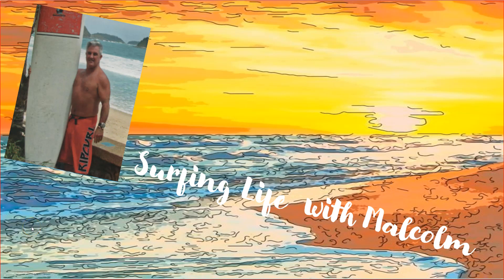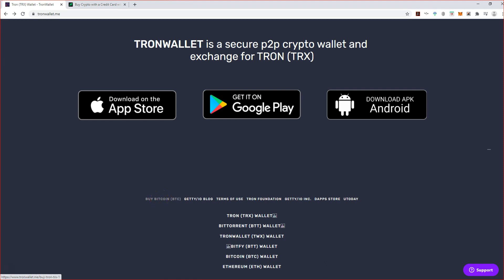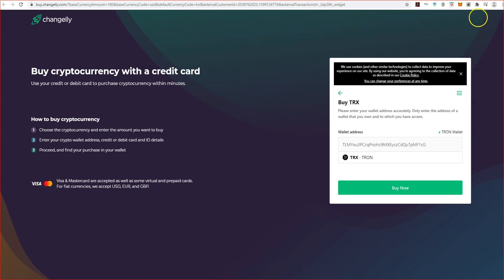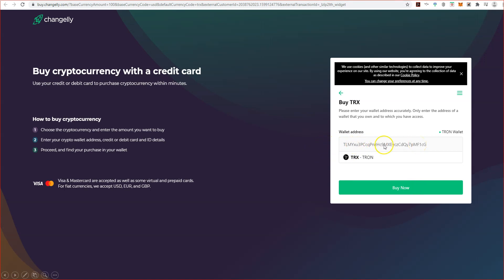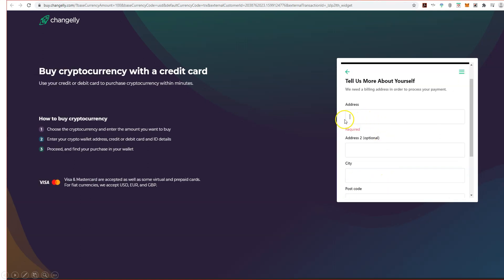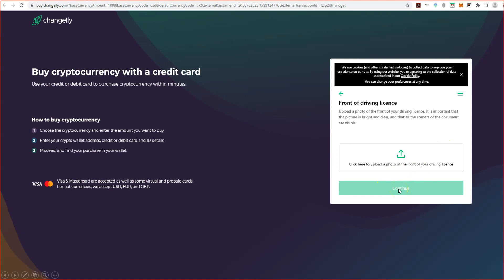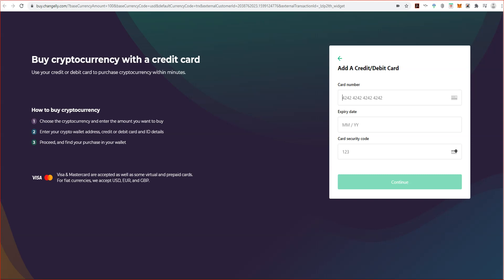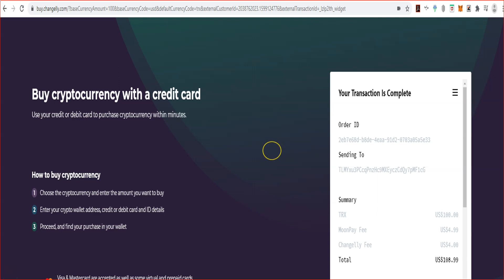TRON Wallet Buy Crypto with Credit/Debit Card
This will HELP if App was unavailable for you